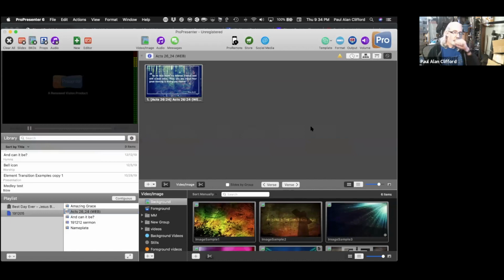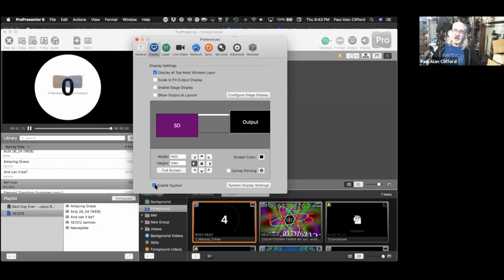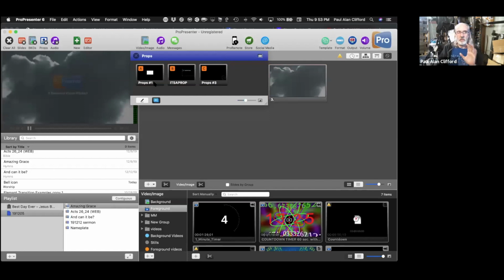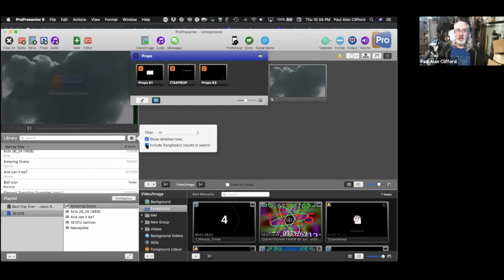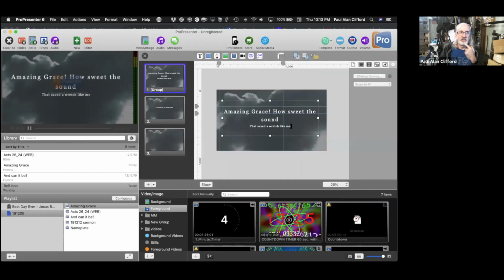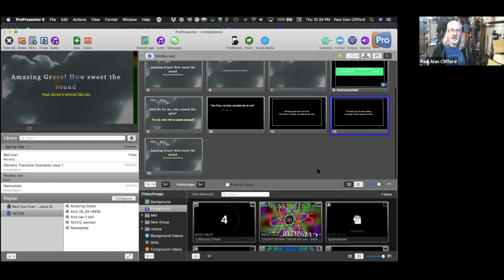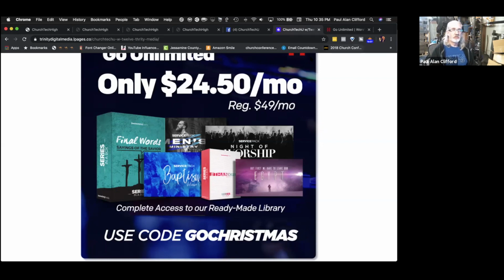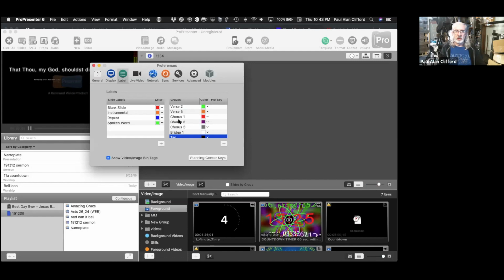ProPresenter 6 Advanced Webinar